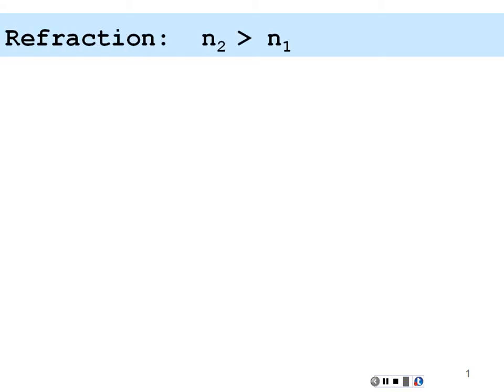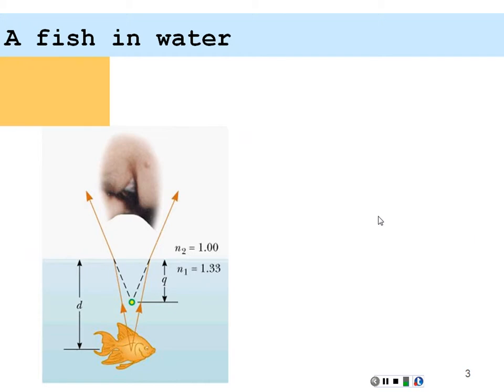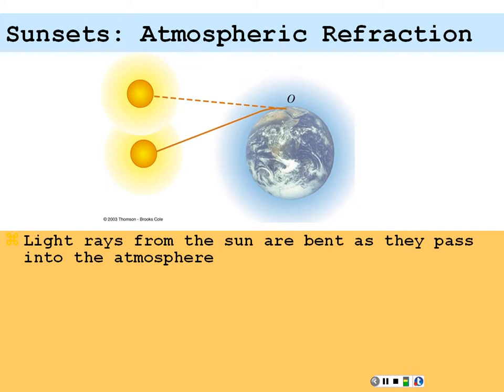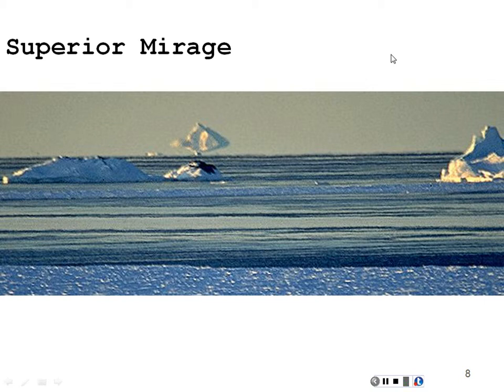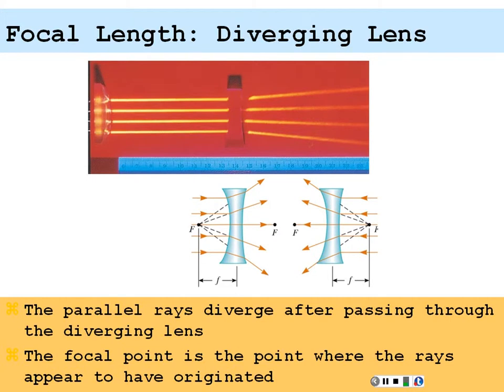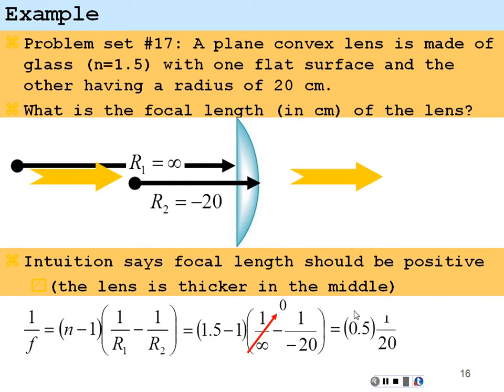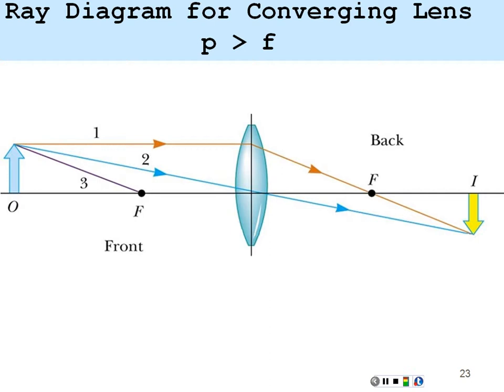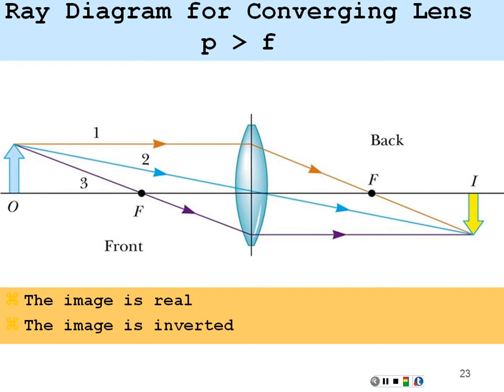PHY218_15_Chapter_36.02_Lenses